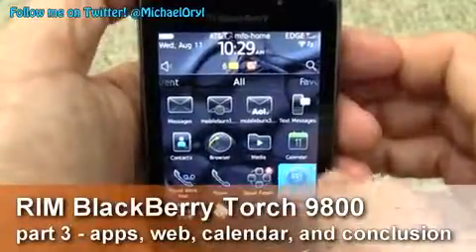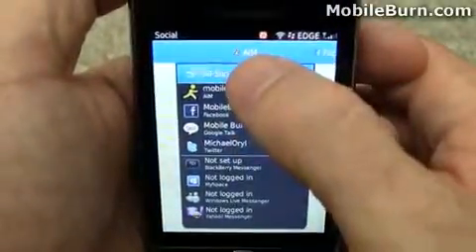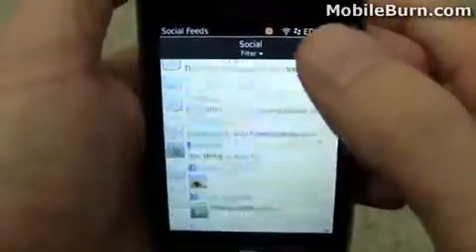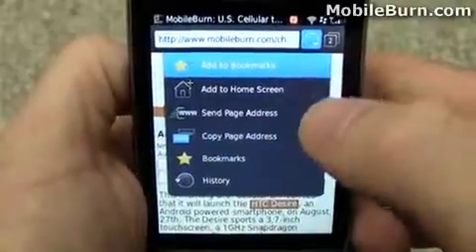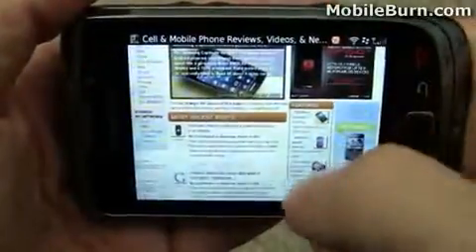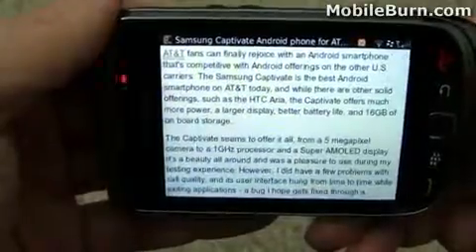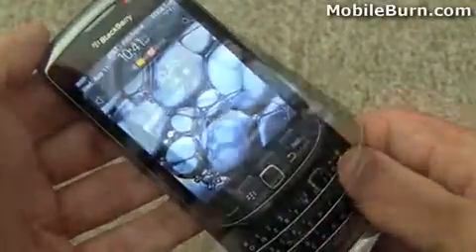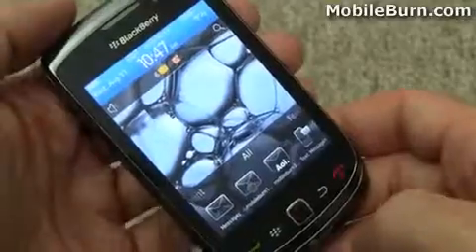Blackberry Torch 9800 Review - Part 3 Of 3 438